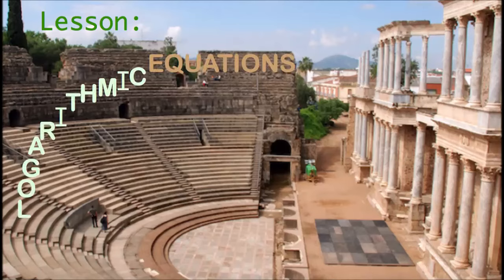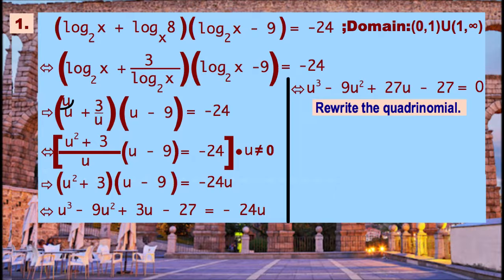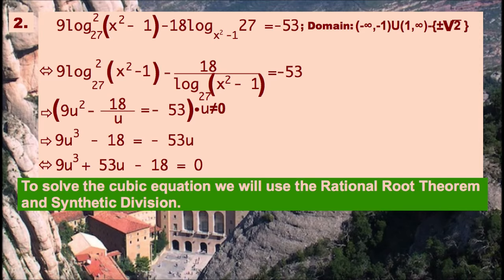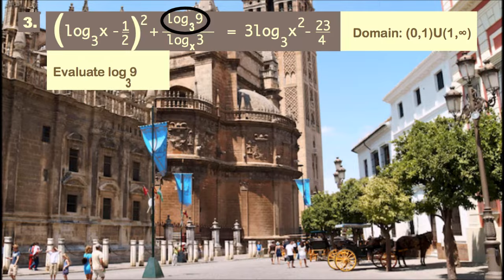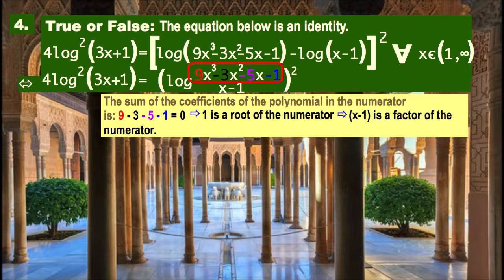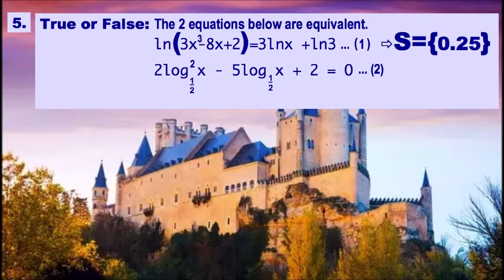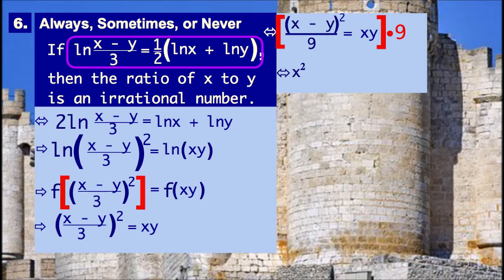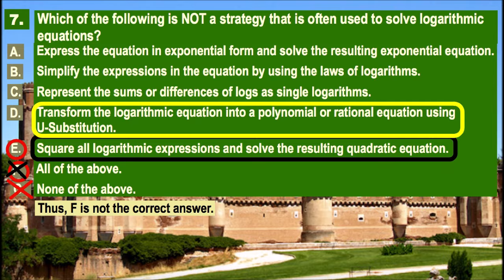Logarithmic Equations Part 2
Viewers are walked through increasing complex logarithmic equation problems and practice new strategies of manipulating logs.